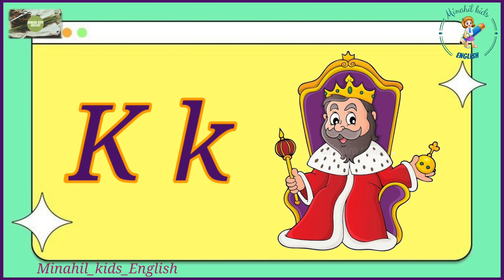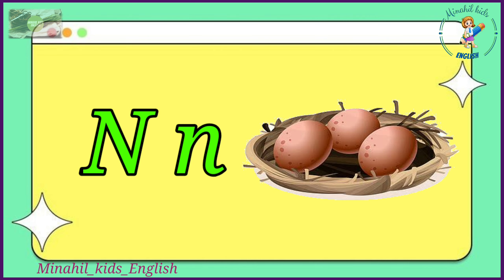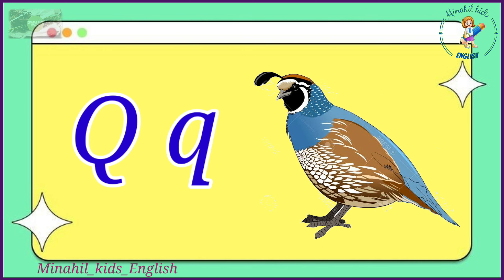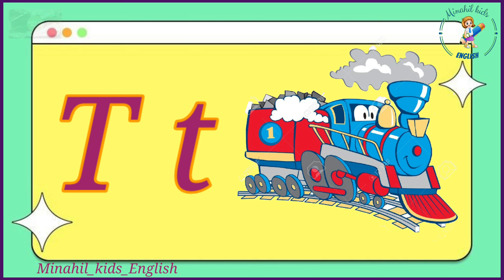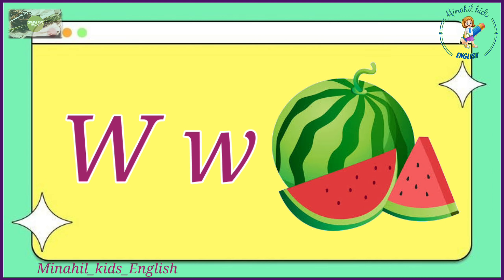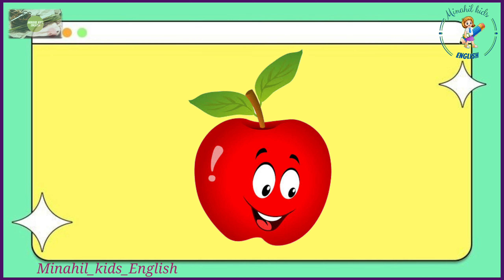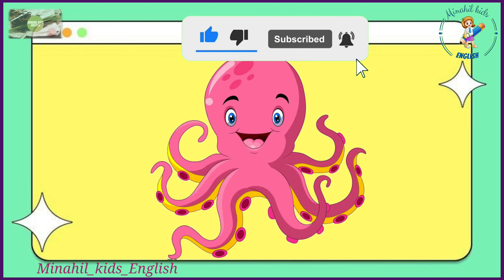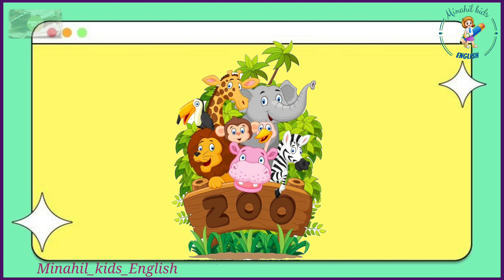ABC Song | Alphabet Song for kids | kids Songs & Rhymes | phonics | ABC Learning Song | Kids English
I'm on Instagram as @minahil_kids_english

Minahil kids English

We teach Kids in a new and different way with animated video clips and pictures. Which helps a lot to learn easily. Children can gain more information by watching our videos.

We always make videos for little kids to teach them in a good and easy way.

We make different and unique videos.
We make animated videos for kids.
We make poem videos in a funny way.

We provide  English Content...

English:-

Kindergarten English, English for Kg, Learn English in an Easy wasy, Abc, Abcd, Phonics, Phonics Sounds, Aphabets, Alphabets with words, Learn english Alphabets, minahil with kids, White board Animation videos, Drawing, Sketching.

Poems, Phonics, Kids Rhymes, Abcd, Abc, A for Apple, B for Butterfly, Abc Song, Songs Fruits name.